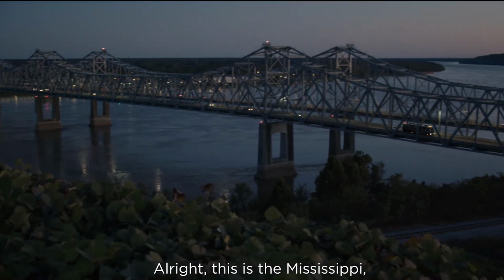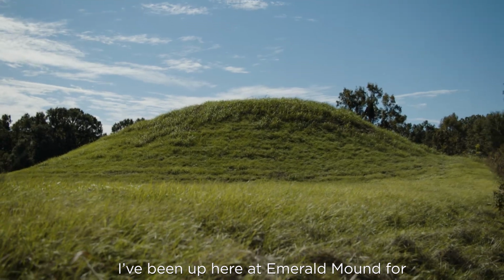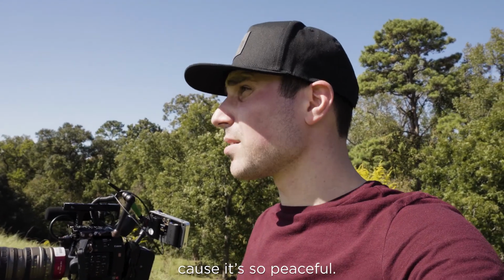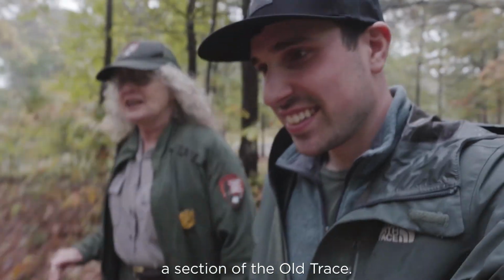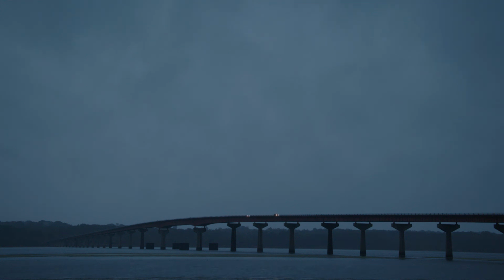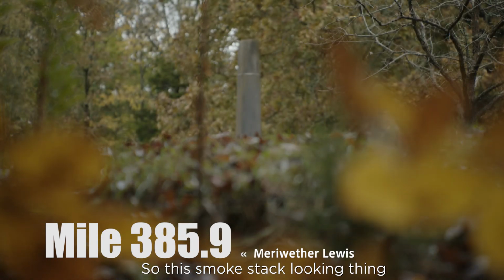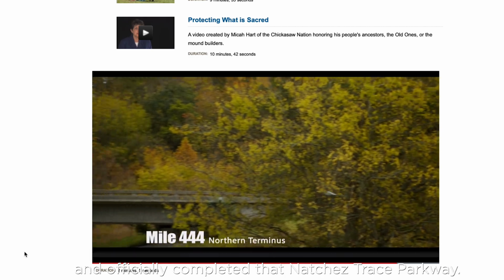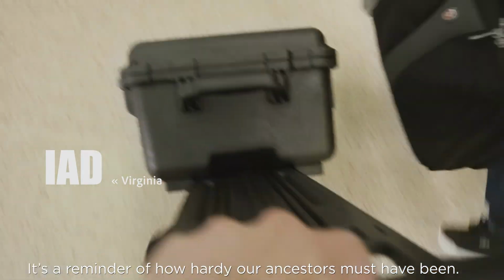VLOG - Making of the Natchez Trace Parkway Quick Trip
the VLOG about making the short video about visiting the Natchez Trace Parkway.